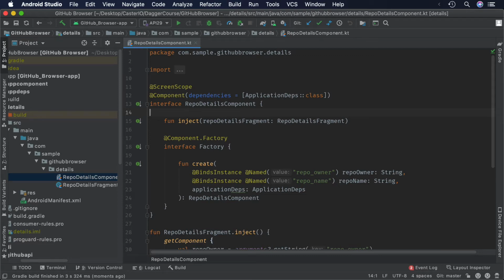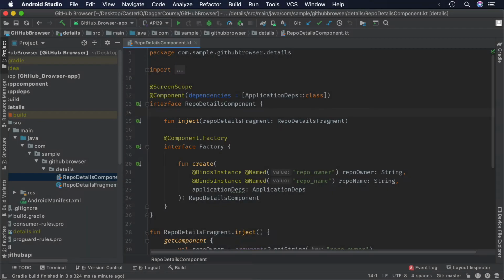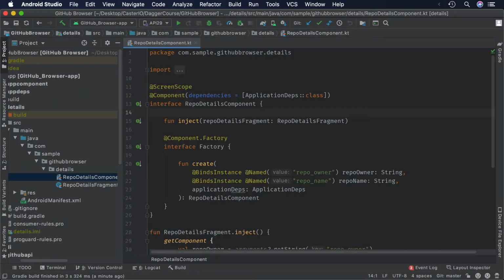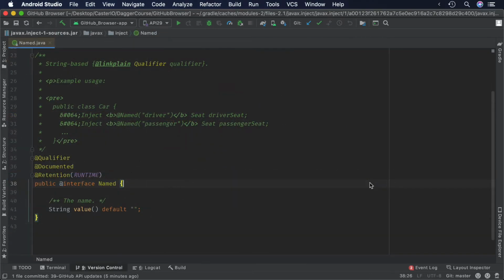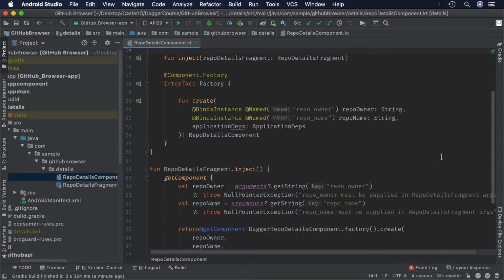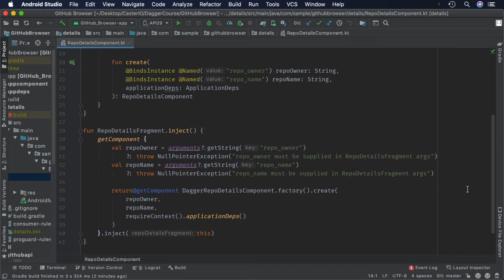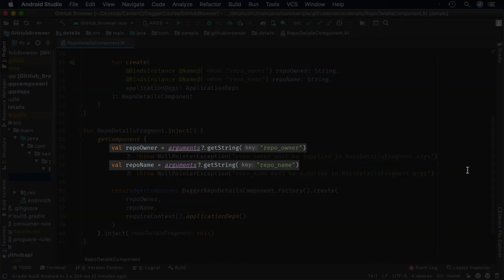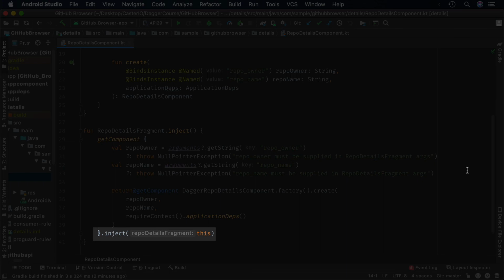Dagger 2 Deep Dive (37/55) - Repo Details Component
In this lesson we look at the RepoDetailsComponent and how we can bind Fragment arguments into the Dagger Component for that feature.